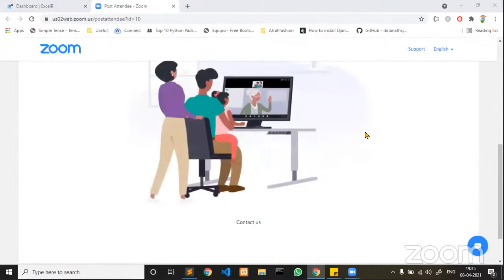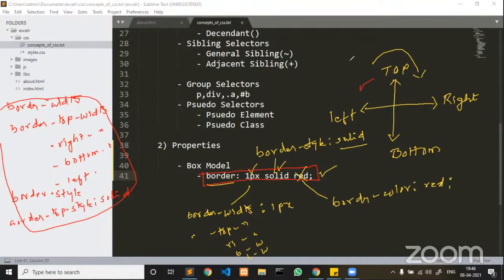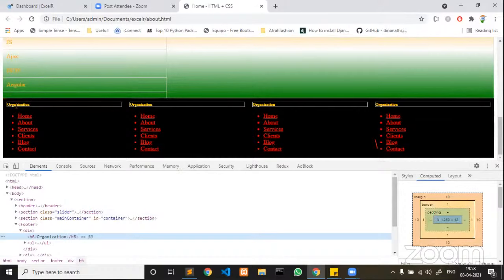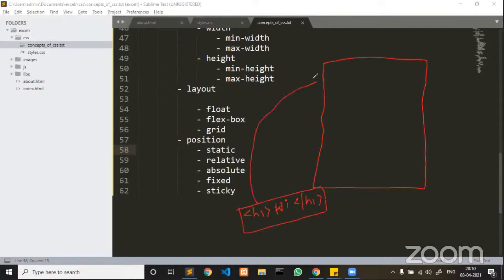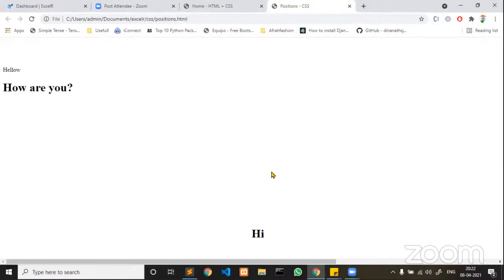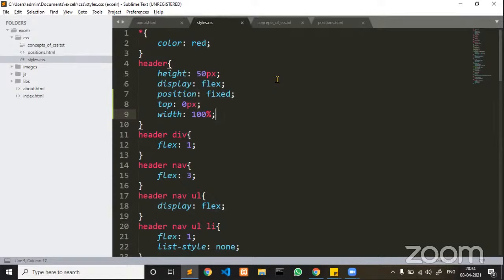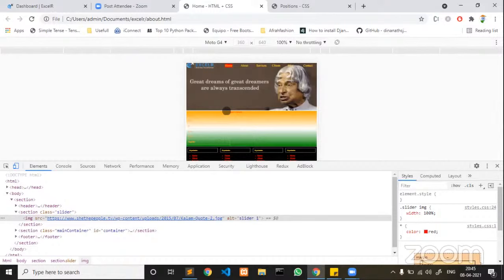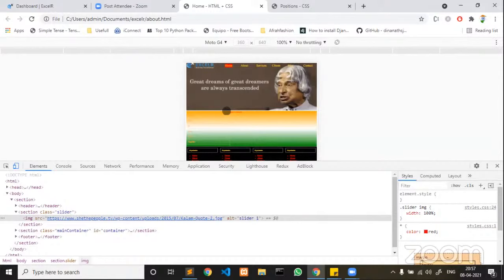Free Course Angular | CSS, Project Development - II | ExcelR